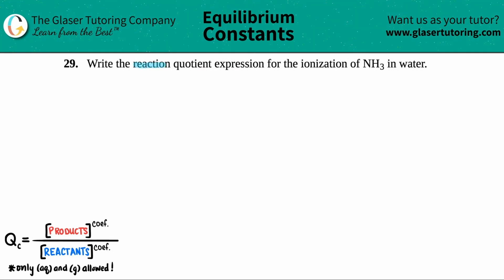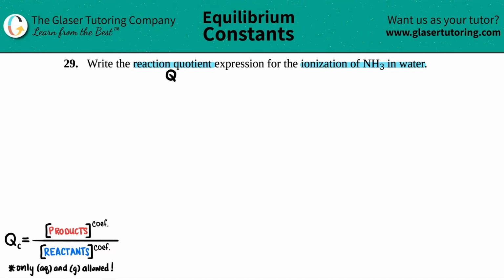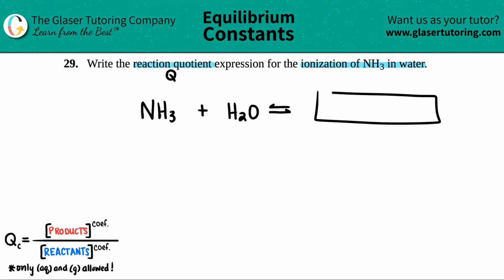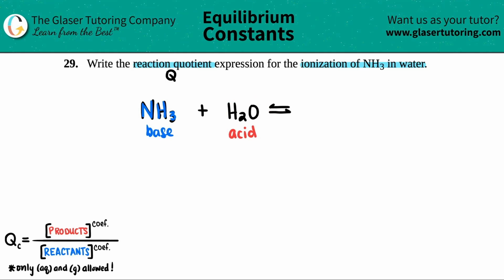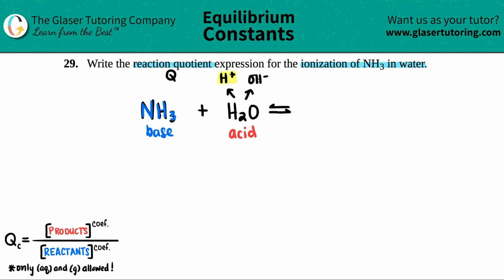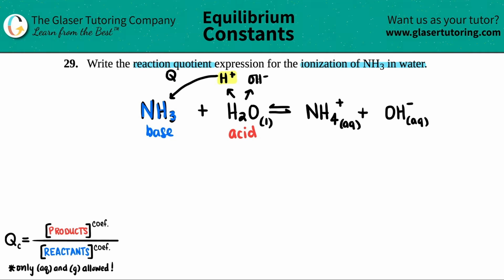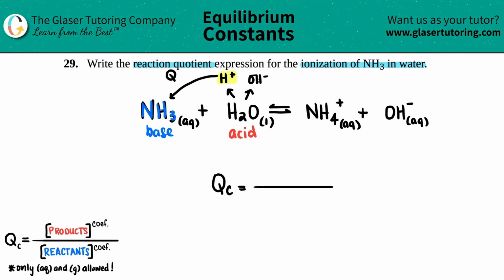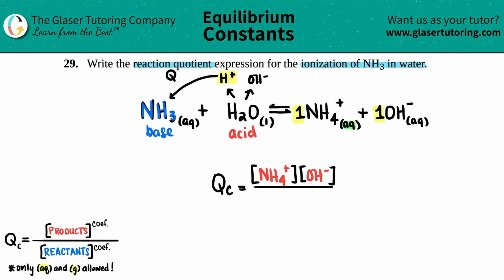13.29 | Write the reaction quotient expression for the ionization of NH3 in water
Write the reaction quotient expression for the ionization of NH3 in water.